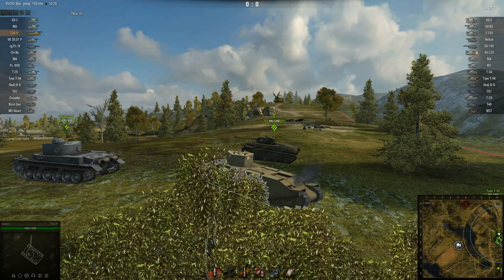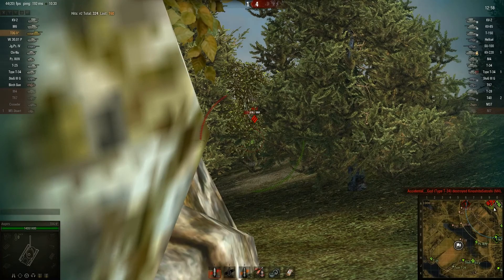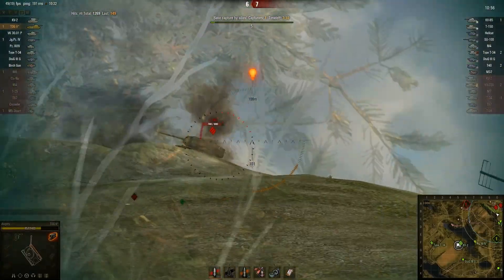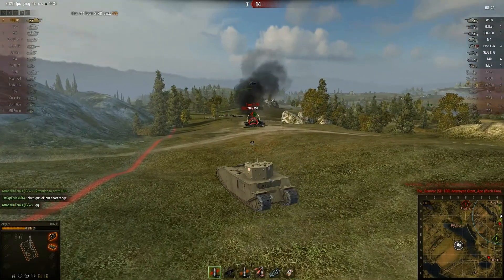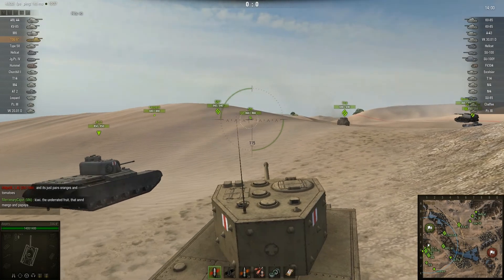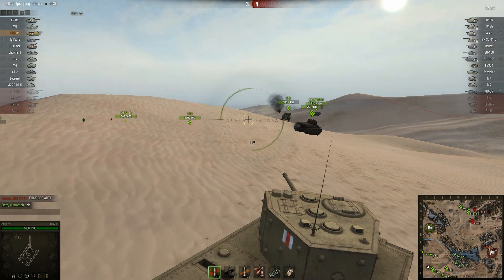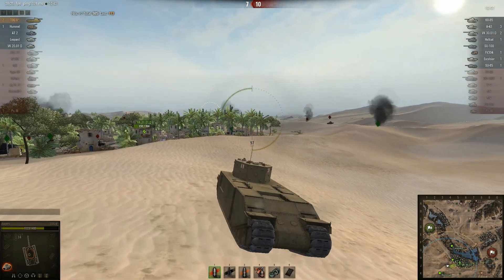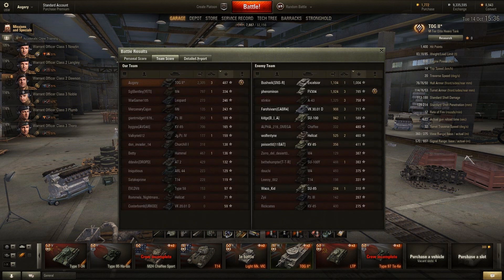World of Tanks: Tog II* - Can it carry?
Two games in the mighty Tog where I have a medal winning performance but my team doesn't quite perform to the same standard.